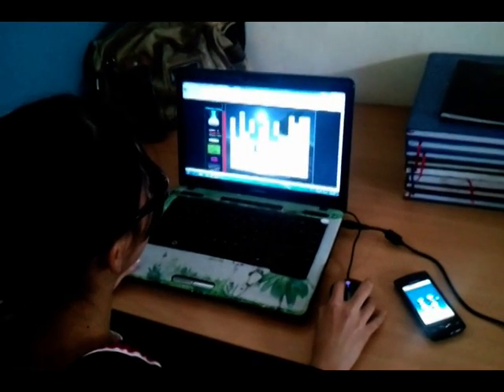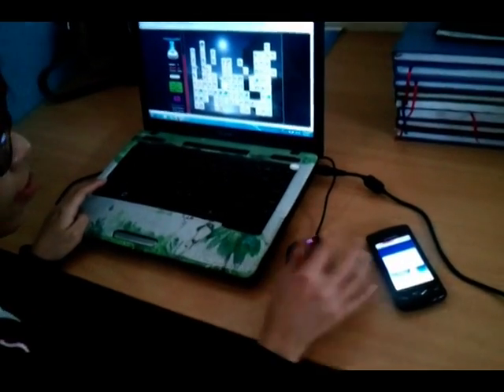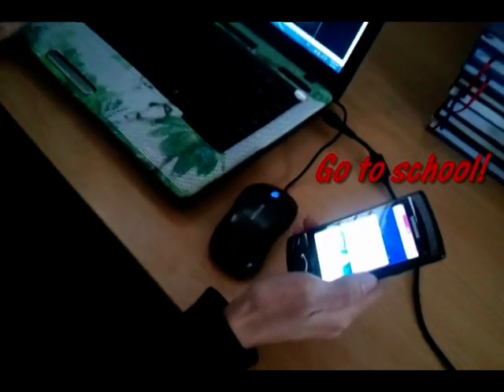Samsung Apps - ChiCare (Hanoi University of Science and Technology)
This application helps parents keep a closer eye on their child by informing them when their children are near danger. The app's navigator and tracking function enables parents to check where their children are.